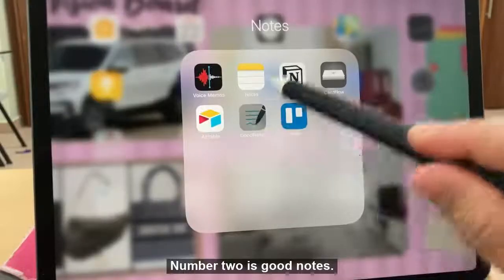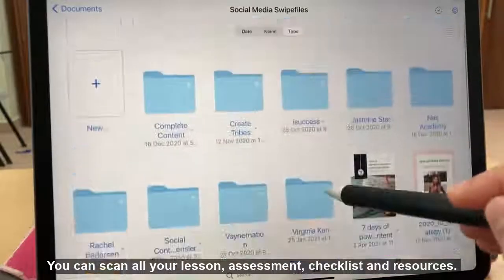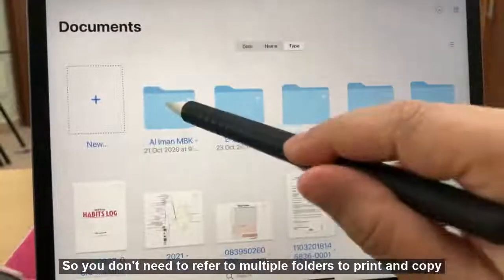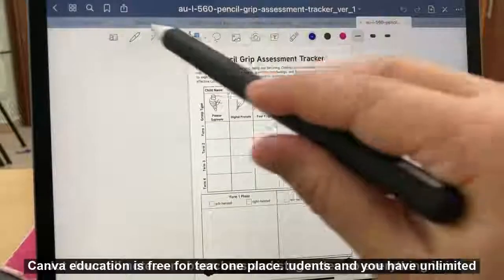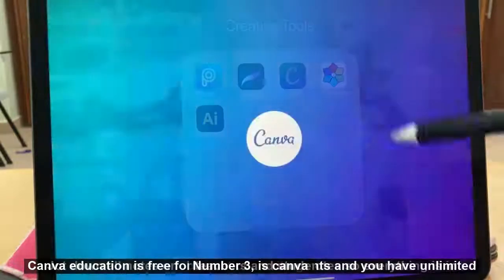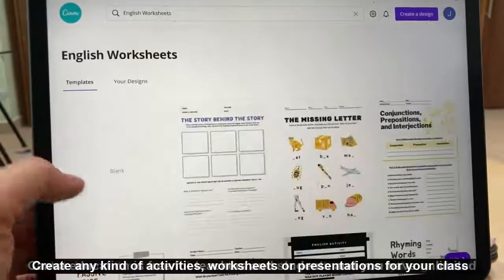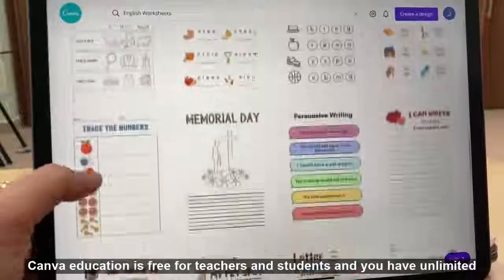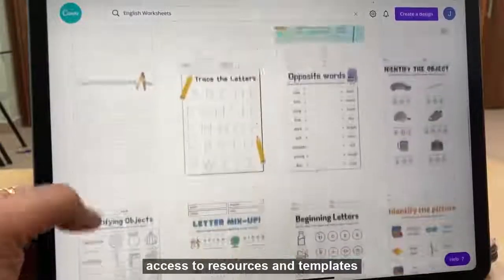3 PRODUCTIVITY APPS EVERY TEACHER MUST HAVE | TEACHTECHTOK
I know I am a more productive and organized teacher with these apps.

Do you have a favourite app you use daily? Share it in the comments!

Turn your 3 year old into a reading genius with just 3 minutes a day!

Camera(s);

Video editing software(s);

Premiere Pro
Final Cut Pro
Davinci Resolve
Filmora Wondershare
iMovie

Equipments & gadgets;

Momax selfie stick pro

Flexible tripod

Pink mini tripod

Clamp Phone Holder